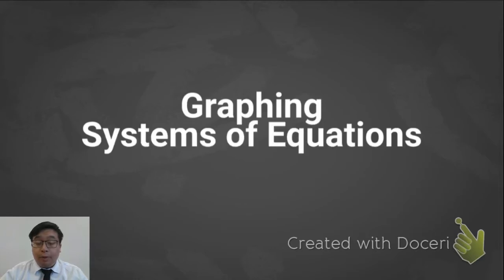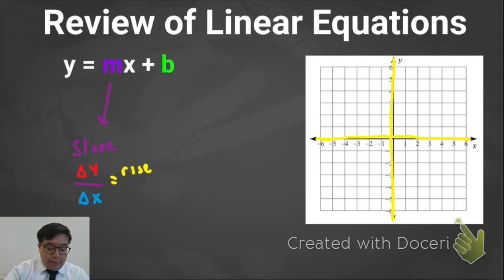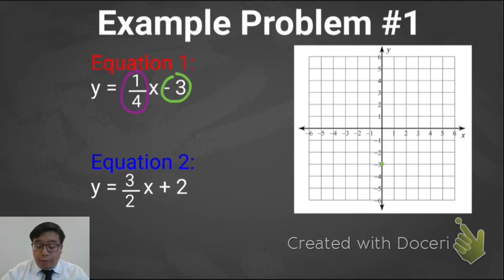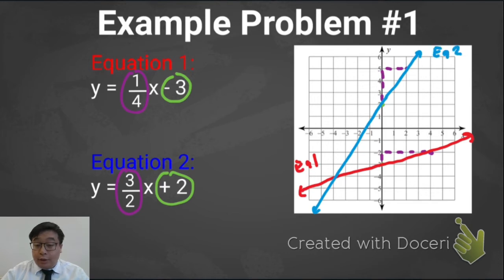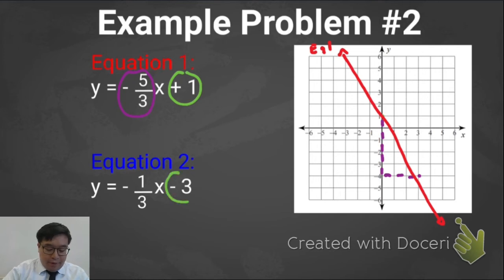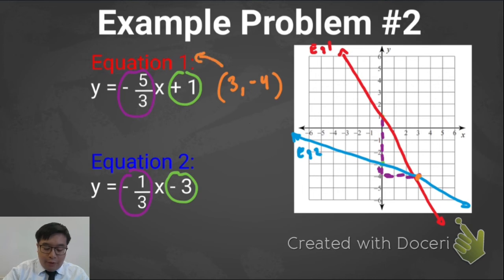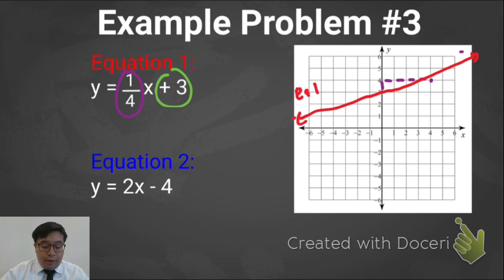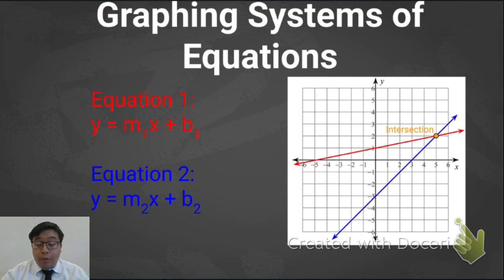Graphing Systems of Equations